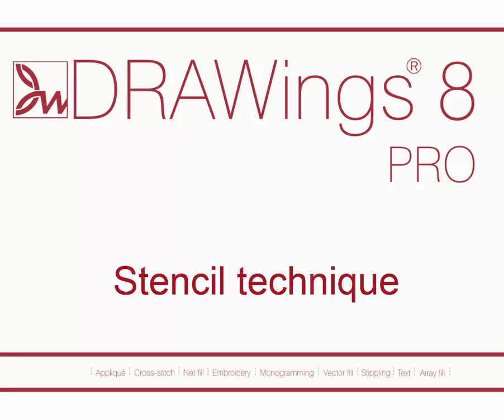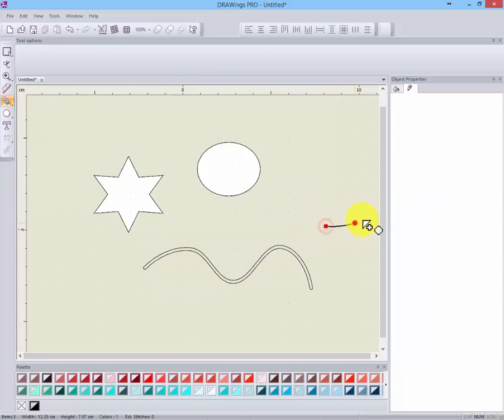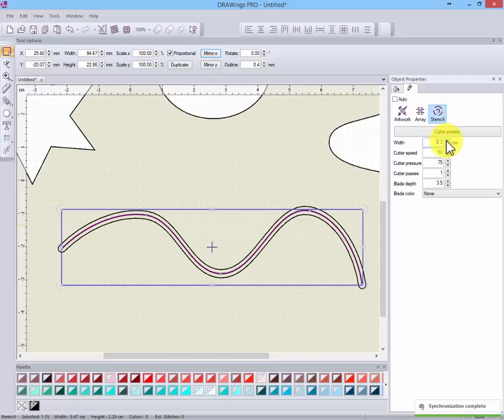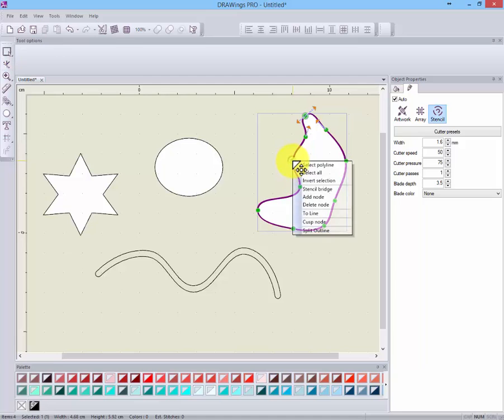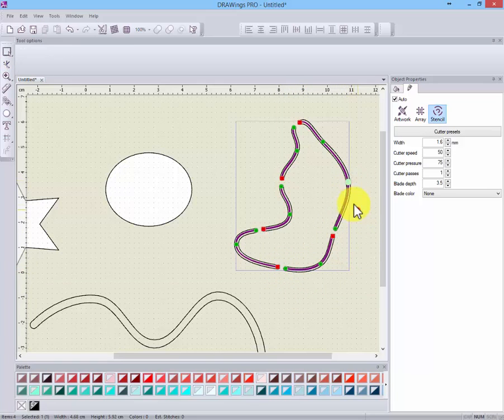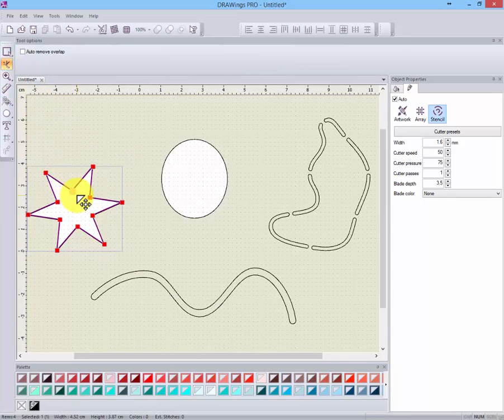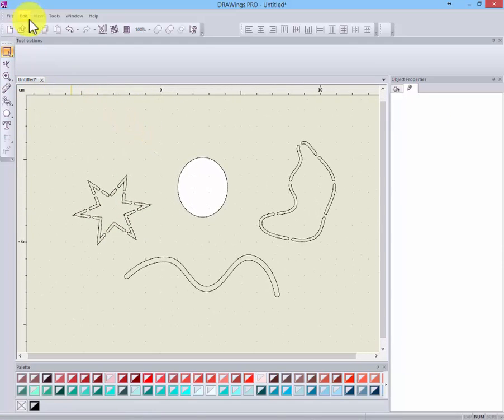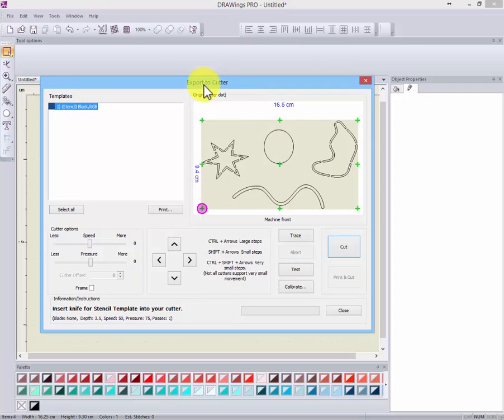Stencil pen type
You can now convert any open shape or line art shape to stencil. In this video we will present Stencil technique.